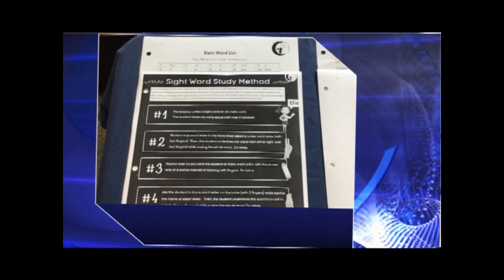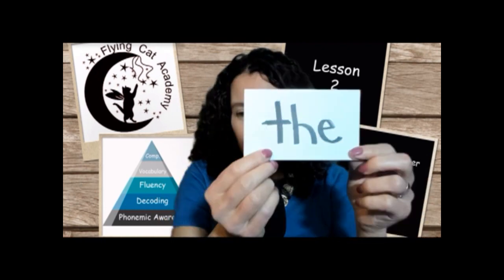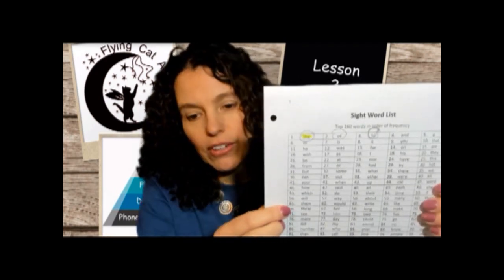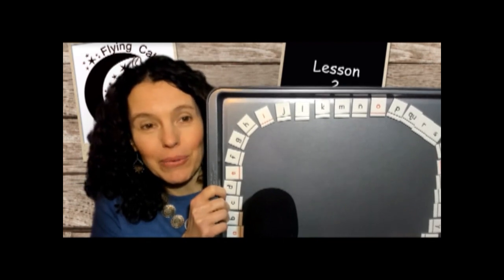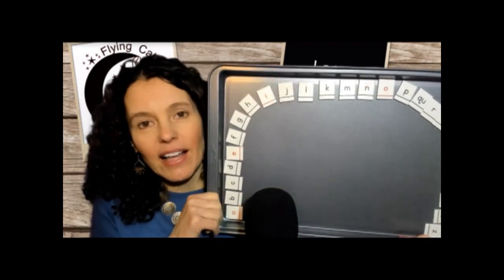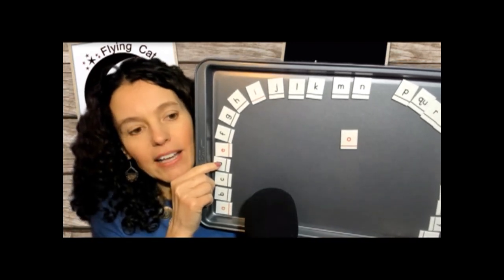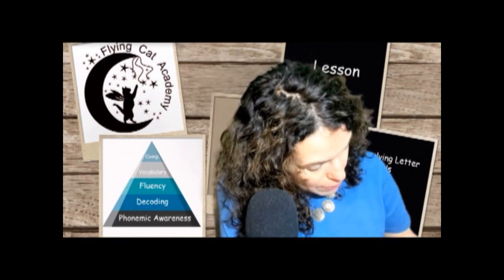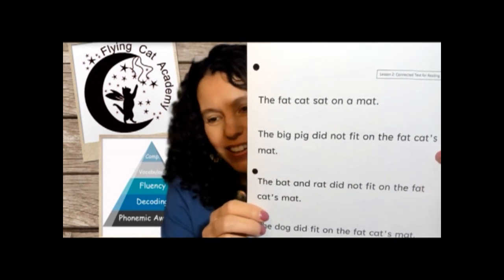Lesson 2 - Reading Remediation Lesson Using the Orton Gillingham Method from Flying Cat Academy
This is Lesson #2  in Shawna Audet's reading remediation lessons series.  Shawna is providing these free guided lessons so that educators have the support that they need to deliver an effective reading remediation program to a student.

Shawna is a certified teacher with over 20 years of teaching experience. She is trained in special education, but this did not provide her with the skills that she needed to enable students to overcome reading failure.  She gained the needed skills through her training with the Dyslexia Training Institute, which runs out of the University of San Diego.

Using the Dyslexia Training Institute's scope and sequence and drills, Shawna created lesson plans and made videos of herself teaching the lessons.  Shawna's intention is to fill the gap that exists between the skills that most educators get in their training and the skills required to administer an effective reading remediation program.